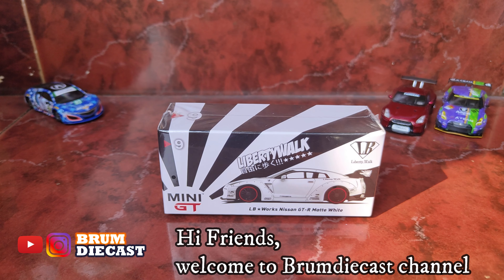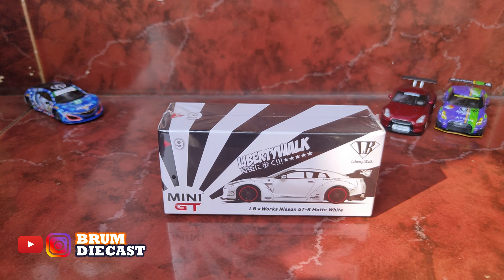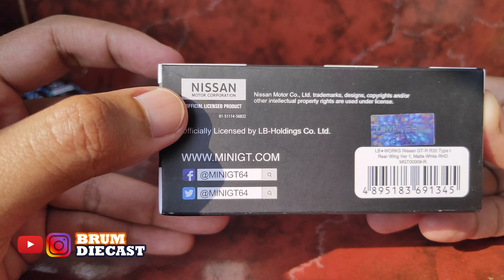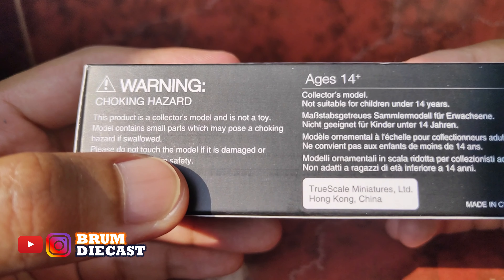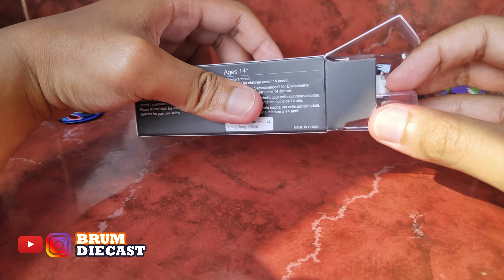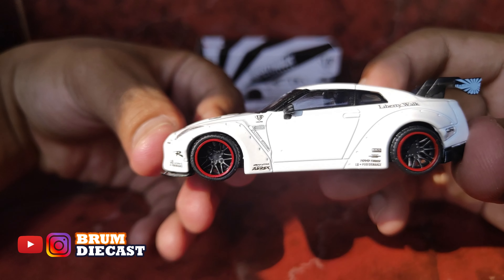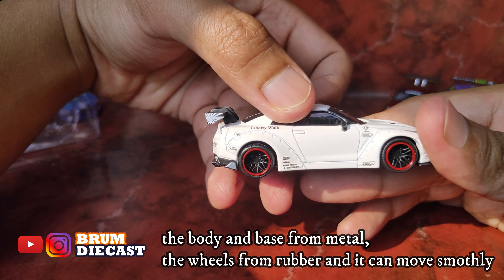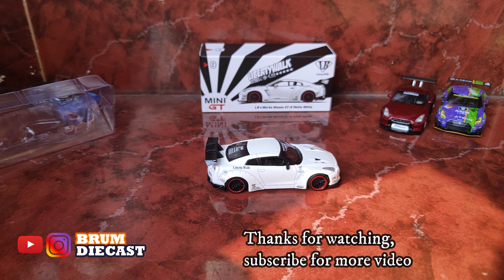Mini GT Nissan GTR Liberty Walk Matte White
Amazing Mini GT Nissan GTR Liberty Walk Matte White.